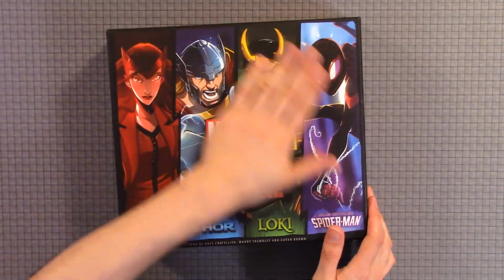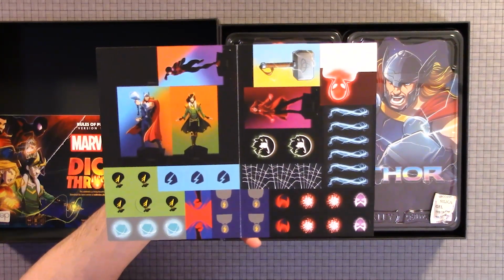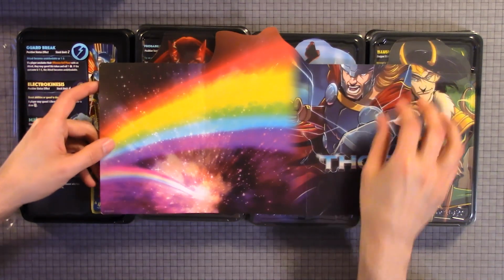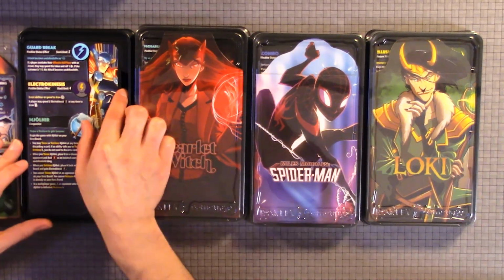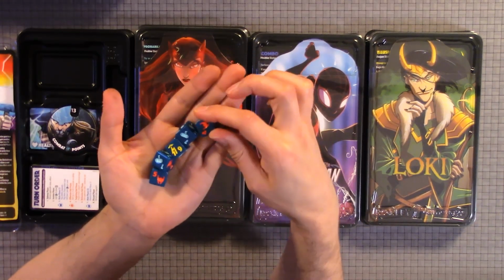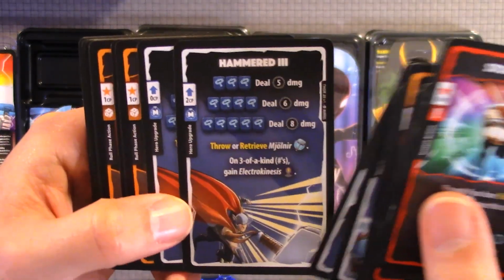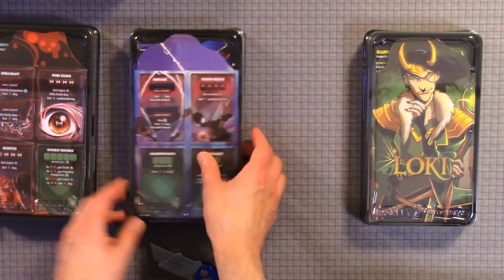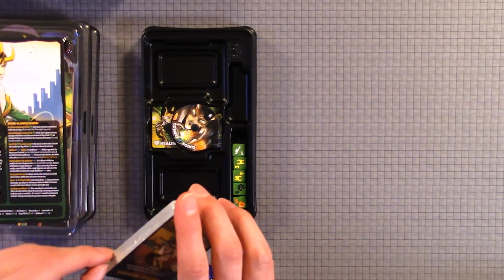Marvel Dice Throne Unboxing - The OP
Unboxing

Check out the unboxing of Marvel Dice Throne  board game by The OP.

This Unboxing video shows the components and box contents of Marvel Dice Throne  game.